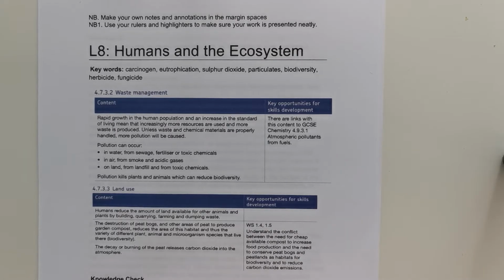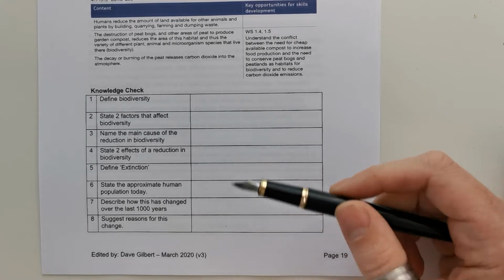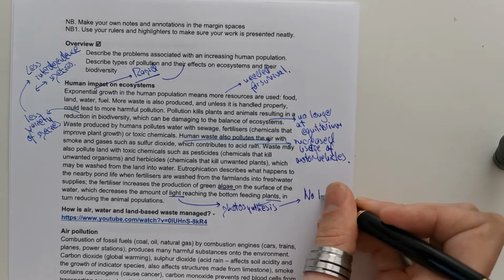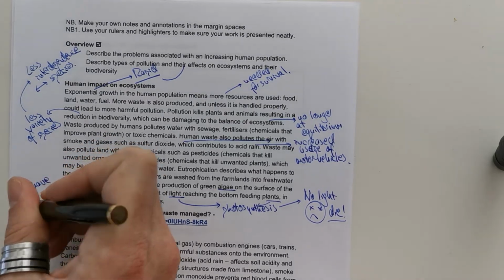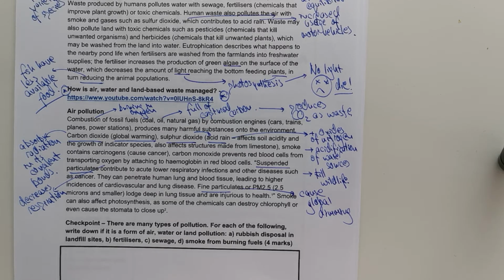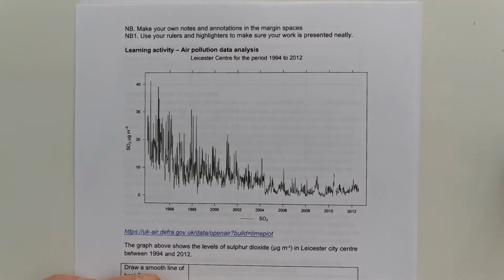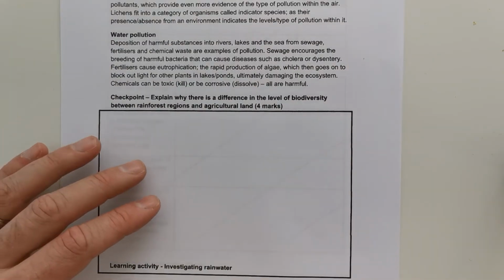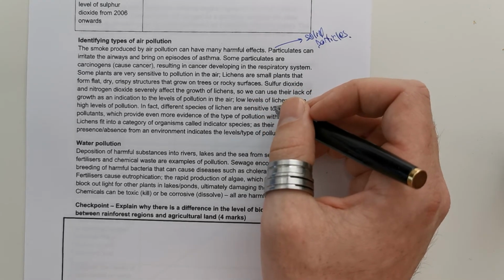Ecology - L8 Humans & The Ecosystem Pt1